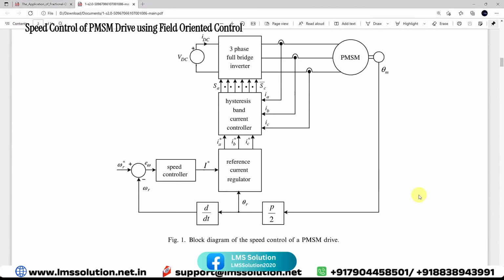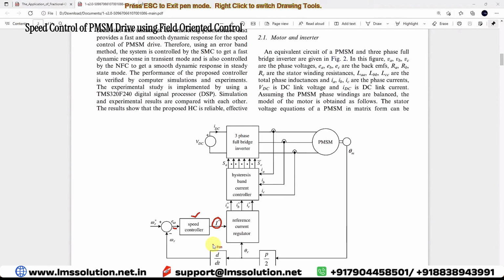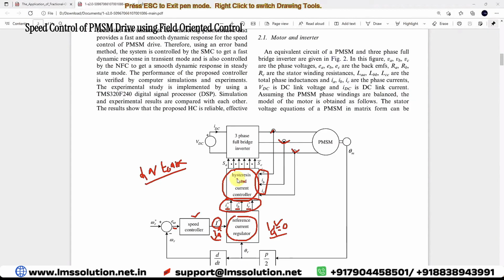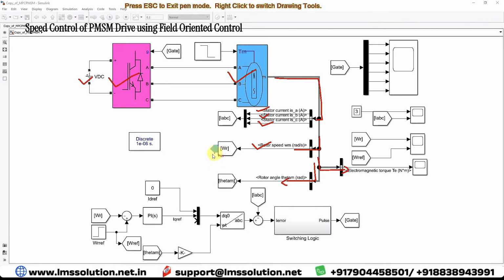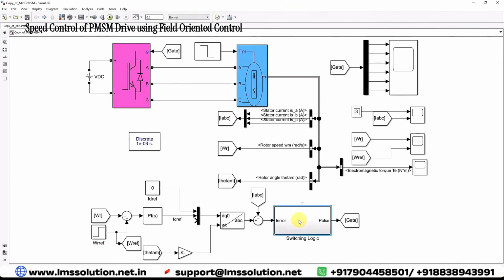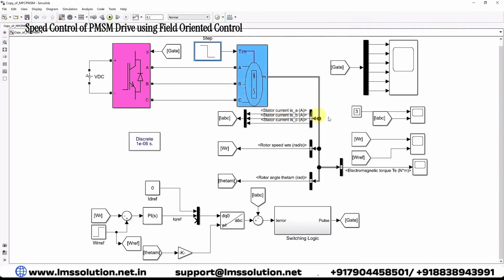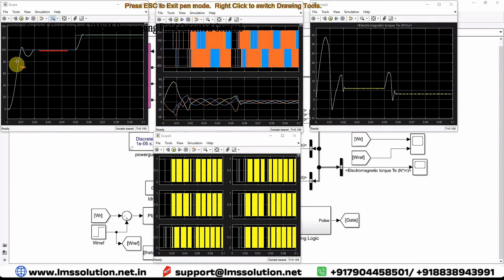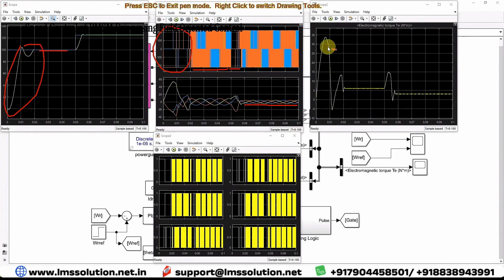MATLAB Simulation of Speed Control of PMSM Drive using Field Oriented Control | FOC of PMSM Drive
Speed Control of Permanent Magnet Synchronous Motor (PMSM) using Field Oriented Control (FOC) implemented in MATLAB/Simulink.
You will learn how rotor angle, speed measurement, PI-based current control, dq–abc transformations, hysteresis current control, and PWM generation work together to regulate PMSM speed with high precision.

Concept of Field Oriented Control (FOC) for PMSM

dq-axis control, Id = 0 strategy, and generation of Iq*

Speed error processing using PI controller

dq → abc conversion for generating reference currents

Hysteresis current controller for inverter switching

MATLAB/Simulink implementation of the complete FOC loop

Speed tracking performance for 100 → 125 rad/s step change

Torque, current, and inverter voltage responses

How load torque disturbance affects PMSM operation

⚡ Model Specifications

PMSM motor connected through a universal bridge inverter

DC link supply with 3-phase VSI

Rotor angle to electrical angle conversion (P/2)

Speed control loop with PI controller

Id* = 0 (decoupled control)

dq to abc reference current generation

Hysteresis band current control

Pulse generation for IGBT inverter

Simulation results for step change and load variation

Motor Specifications

Permanent Magnet Synchronous Motor (PMSM)

Mechanical rotor angle measured and converted to electrical angle

Feedback of stator currents (Ia, Ib, Ic)

Speed and electromagnetic torque measurement blocks

Control Specifications

Speed Reference: Step change from 100 rad/s → 125 rad/s

Speed Controller: PI

Current Controllers:

Id* = 0 (Field weakening not used)

Iq* from PI speed controller

dq0 → abc transformation for generating Ia*, Ib*, Ic*

Hysteresis current controller for generating inverter pulses

Inverter Section

3-phase universal bridge (IGBT based)

6 gate pulses generated through hysteresis logic

DC link voltage supply source

Simulation Scenario

Load torque: 6 Nm initially → reduced to 3 Nm

Observed variables:

Speed vs reference

Inverter voltage waveform

Stator currents

Electromagnetic torque

Switching pulses

Outputs Provided

Pulse waveforms

Torque response

Speed tracking

Current response

Inverter voltage response

🎯Key Points

Field Oriented Control (FOC) explained with dq control

Step-by-step MATLAB/Simulink model demonstration

Real-time speed tracking and torque behavior

Hysteresis current control for fast switching

PI-based speed regulator

dq–abc transformation for reference current generation

Practical engineering insights for motor drive systems

PMSM control suitable for EVs, industrial drives, and robotics

Easy-to-understand block diagram explanation

Complete working model for students & researchers

project eee
matlab projects
phd projects